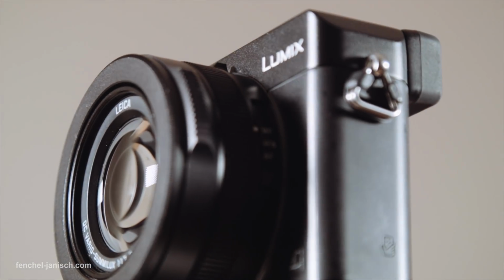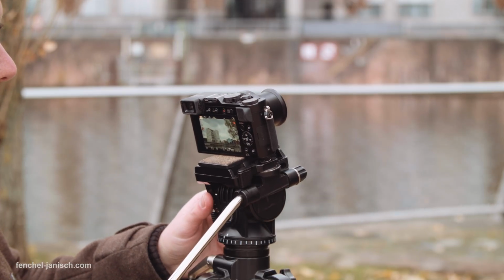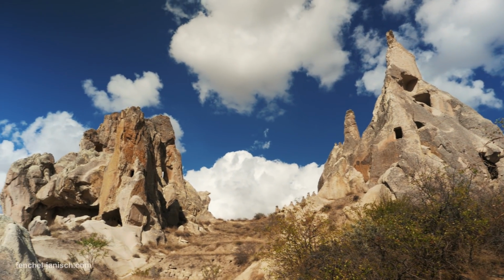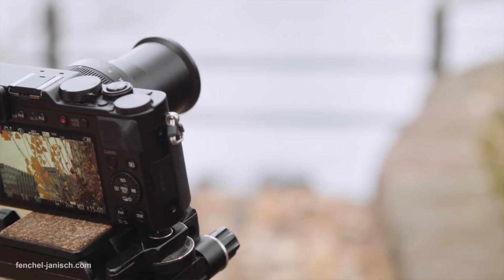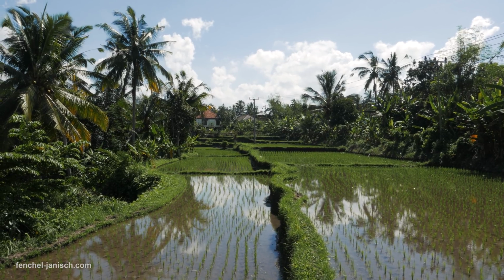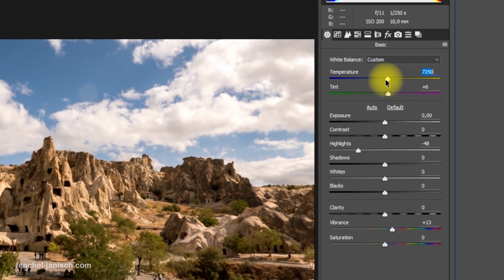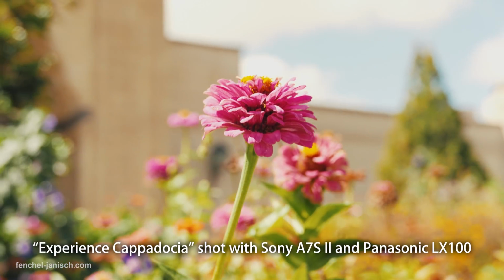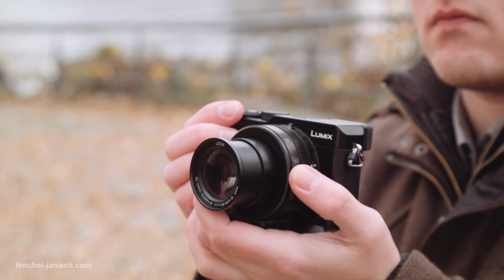Our favorite 4K travel camera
On a cold day in November, Moritz from Fenchel & Janisch talks about his favorite 4K point-and-shoot camera. It's a camera that already has been around for two years but still delivers great images and videos in 4K. But is it the ideal camera for traveling?

Marcel Fenchel and Moritz Janisch are a team of filmmakers based in Frankfurt, Germany.
Their film production company, Fenchel & Janisch, produces commercials and corporate videos for a broad variety of companies from different branches.
Since the start of the DSLR revolution their goal is to provide interesting and straight to the point filmmaking and editing tutorials for beginners and advanced film enthusiasts from all over the world.
Besides famous tutorials like “The ultimate Introduction to DSLR Filmmaking” or “How to get the Filmlook” that both got over 1 Million views on YouTube, Fenchel & Janisch also share technical gear reviews, short films and behind the scenes videos. The documentary “Format Frankfurt” was entirely shot with HD DSLRs over a period of three years. The full-length film premiered in May 2014 in German cinemas and is available on video on demand

Find out more about the work of Marcel Fenchel and Moritz Janisch